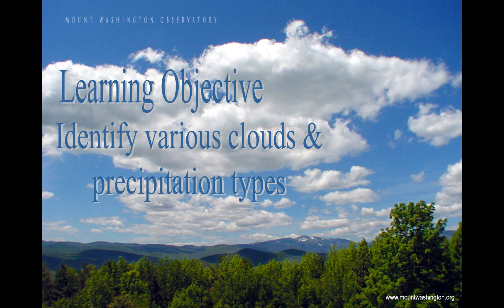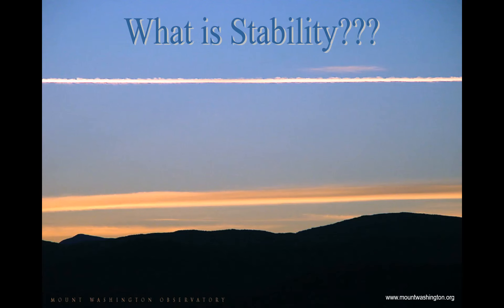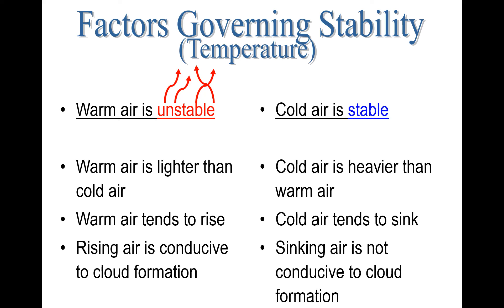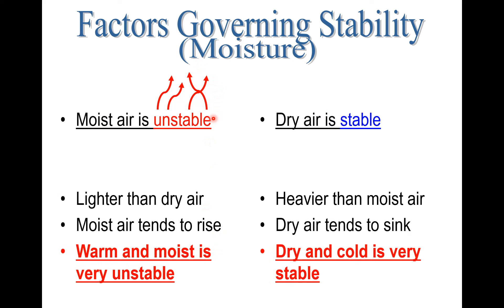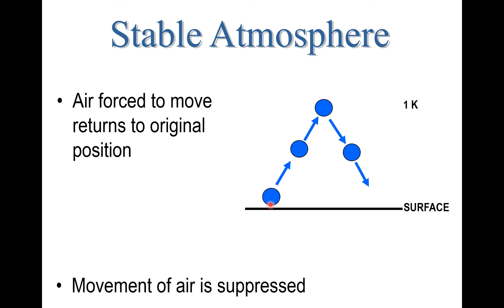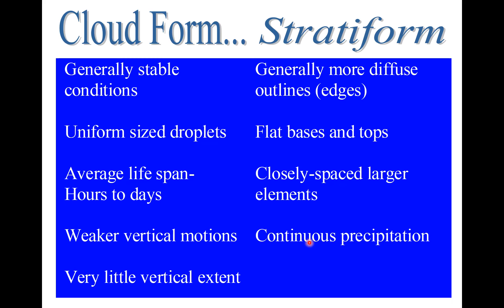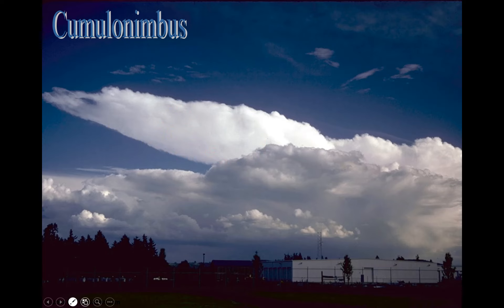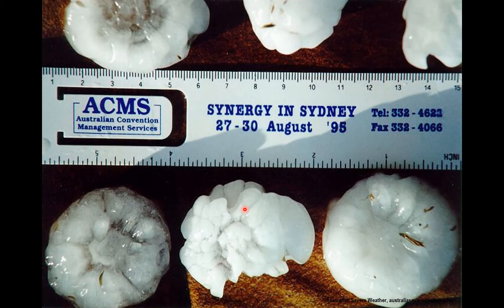Cloud and Precipitation Types Part I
In today's training video, I cover atmospheric stability and instability factors and the low cloud types and what they mean for our weather.